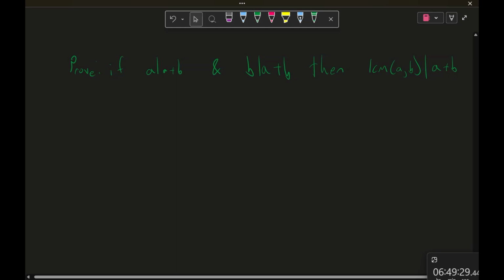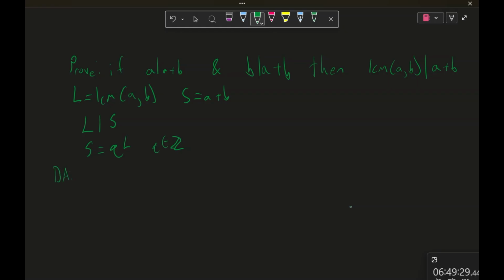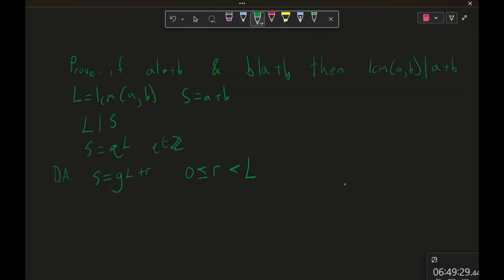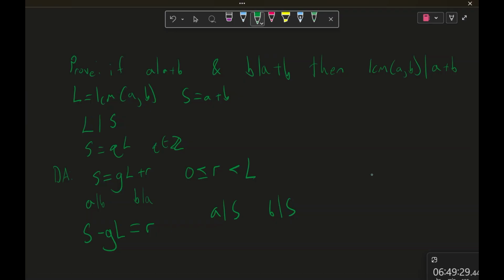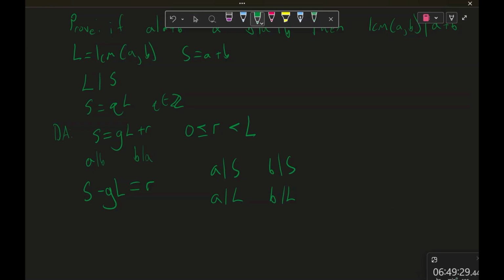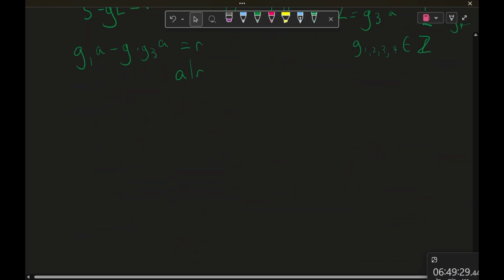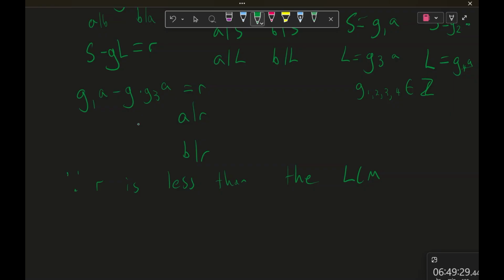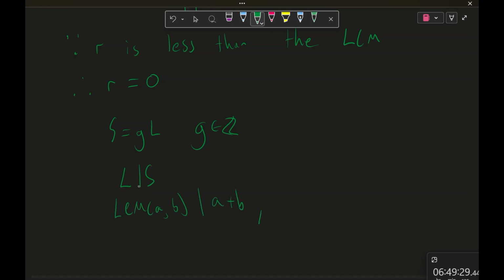If a | a + b and b | a + b then lcm(a, b) | a + b Proof